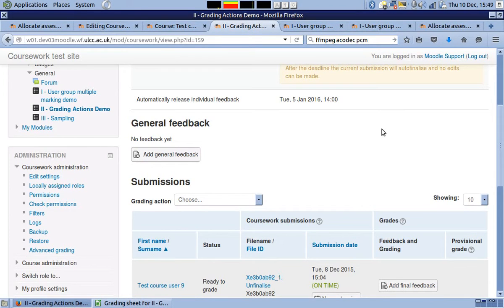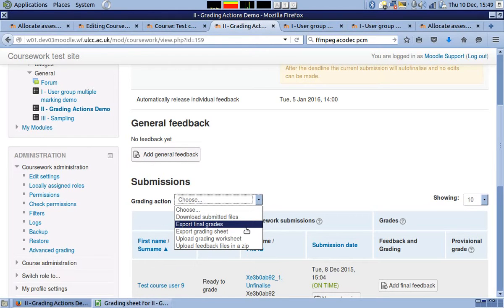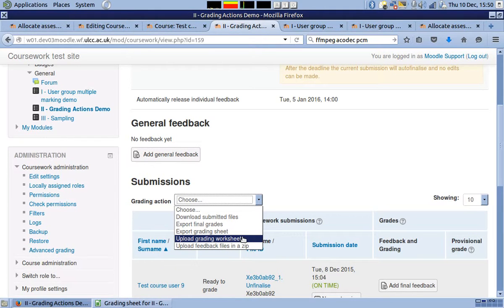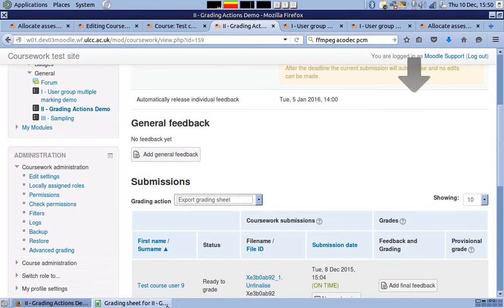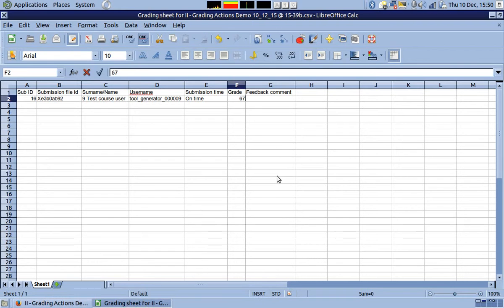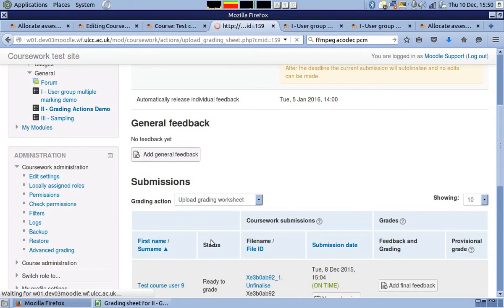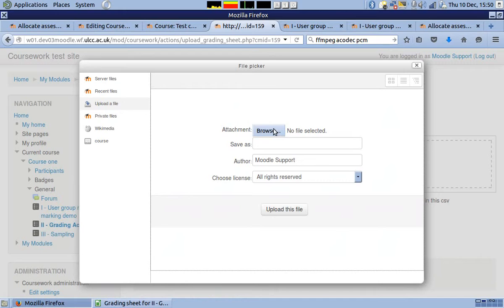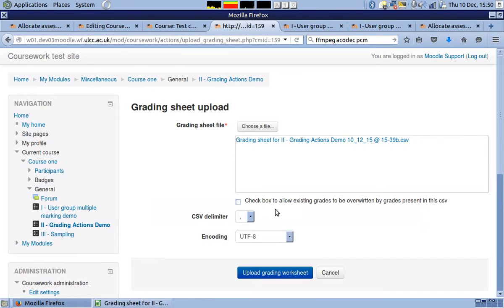Moodle Coursework Plugin: Grading Actions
New Feature: Grading Actions.
This demos shows the number of grading actions featured in this release including: downloads of submitted and feedback files, exports of final grades, etc.